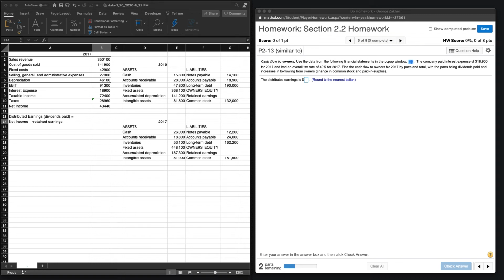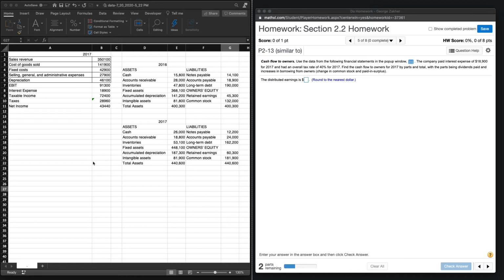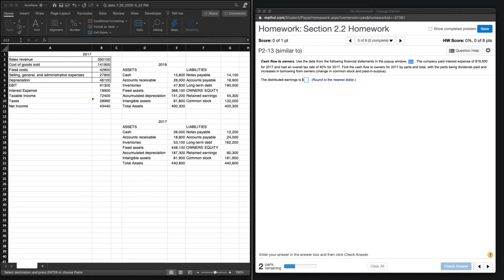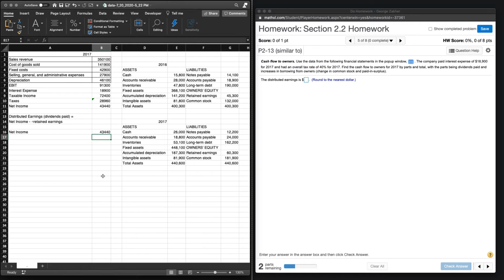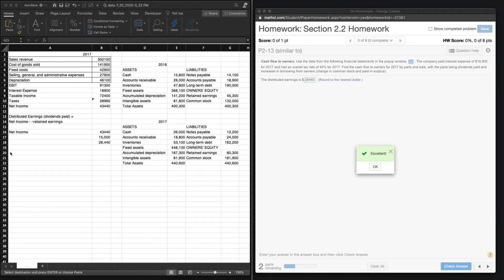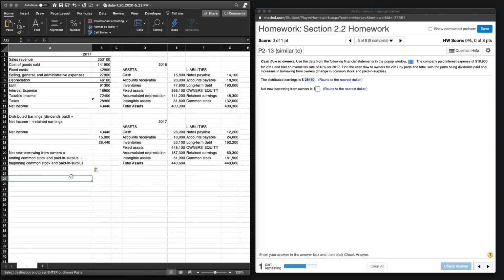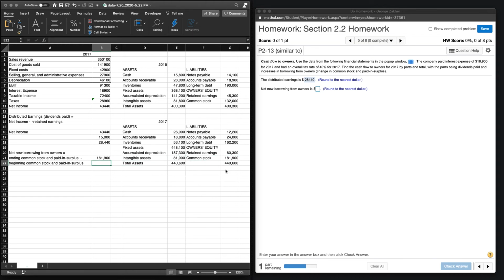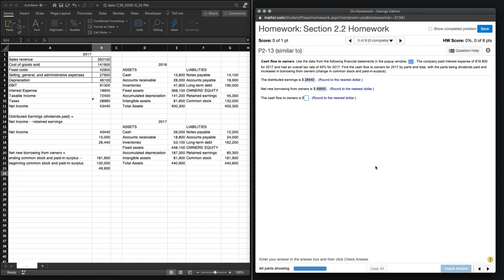2.2 Cash Flow to Owners